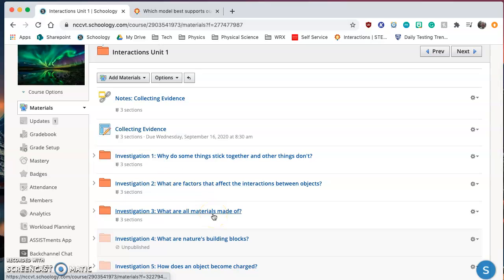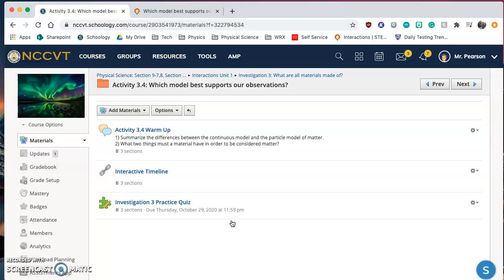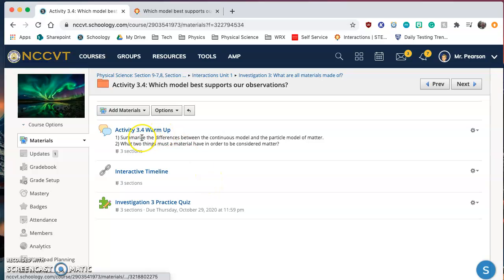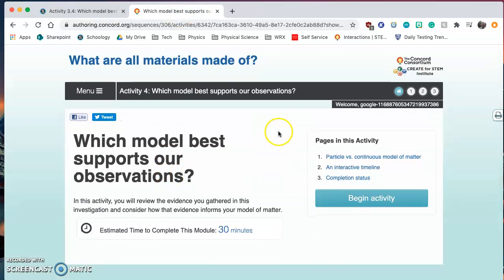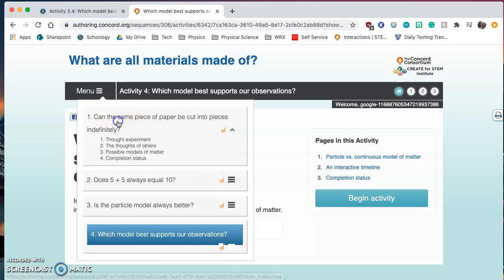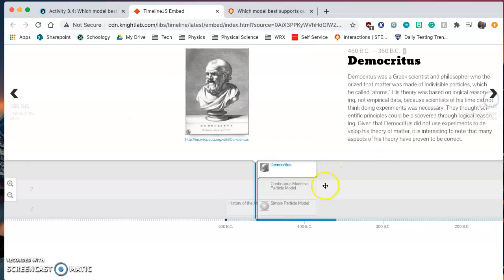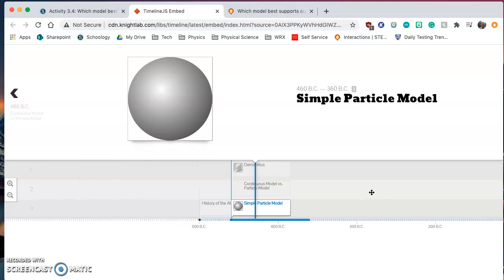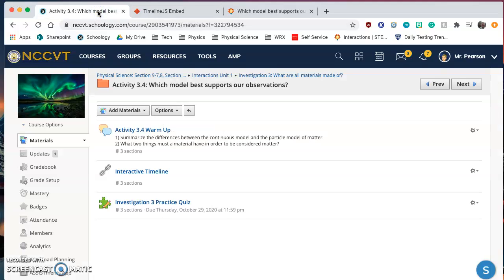Unit 1 Inv 3 Act 4